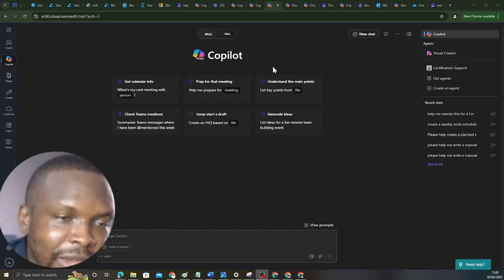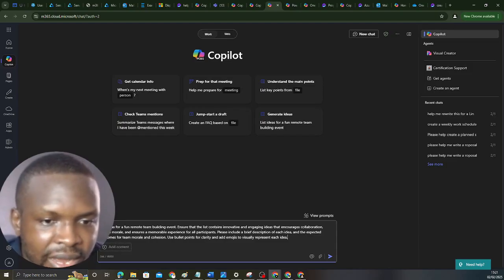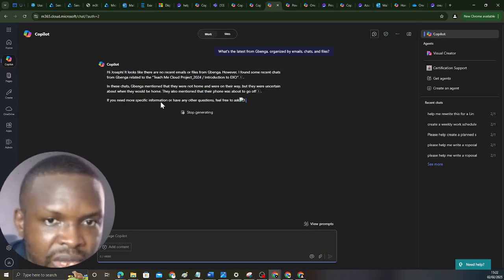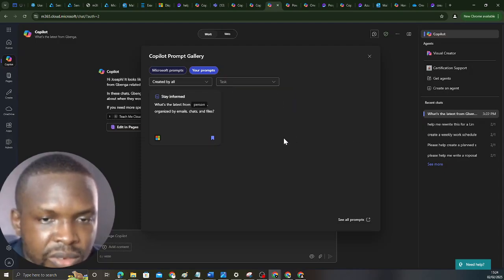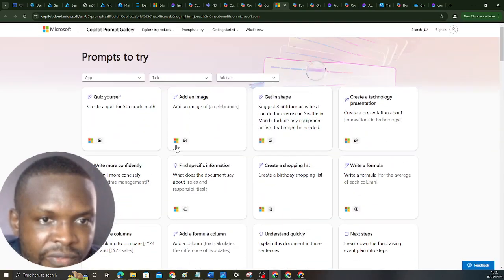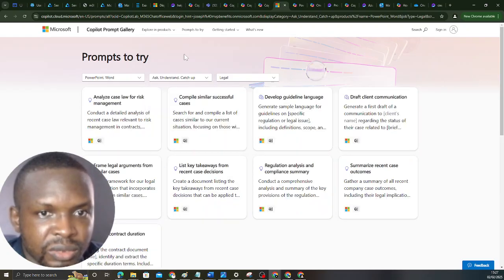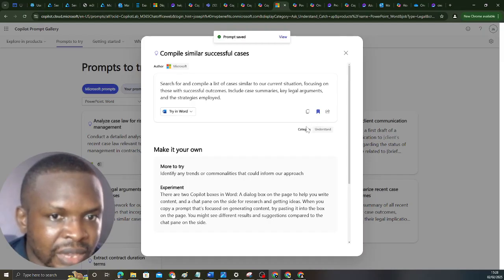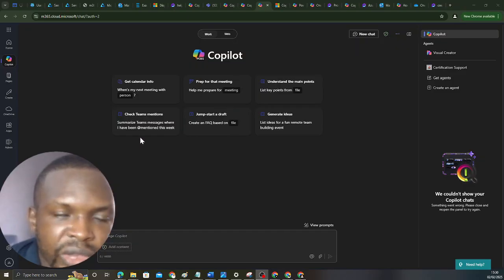ABC of Copilot Prompts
Prompting is the key to fully optimizing Copilot. Mastering prompting can significantly boost your productivity with Copilot. You don't need to be a prompt engineer to take full advantage of what Copilot has to offer. Check out my video on the ABC of Copilot prompting and see the difference for yourself!